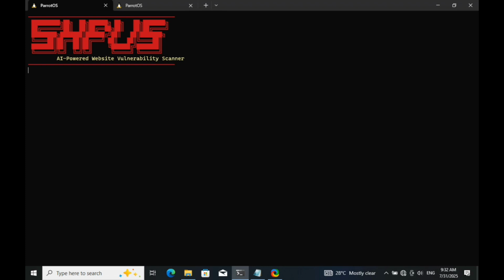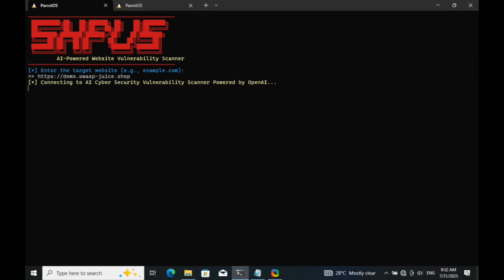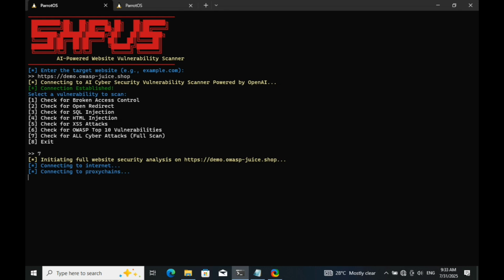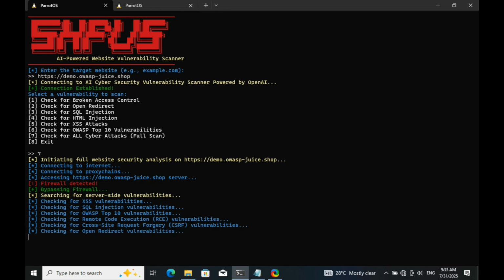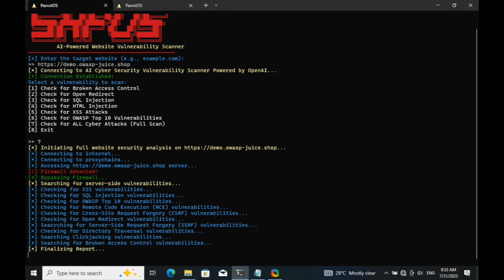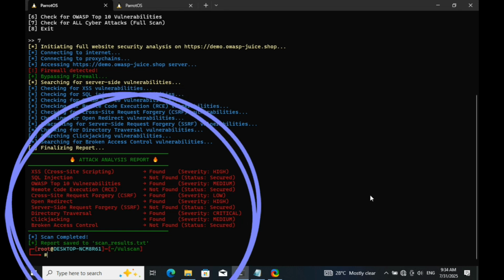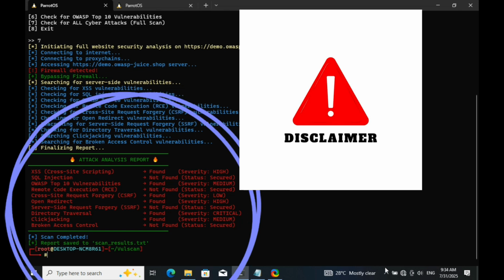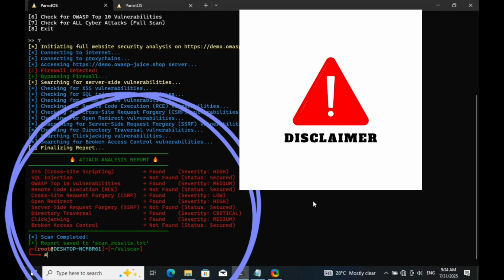Ethical Hacking Tutorial | Vulnerability Scanner Demo | AI in Cybersecurity 2025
🤖 Imagine uncovering a website’s hidden vulnerabilities in seconds — all with the help of AI-powered hacking tools!

In this video, I demonstrate how ethical hackers are now using AI-powered terminal tools to find vulnerabilities like XSS, SQL Injection, and Clickjacking — all in real time with speed and precision that traditional scanners often miss.

🚨 The AI tool used in this demo was connected to a purposely vulnerable application called OWASP Juice Shop, designed for cybersecurity learning and bug bounty practice. This demo is a powerful look at how artificial intelligence is reshaping web vulnerability testing.

😱 With just a few lines of input, the terminal tool scans, analyzes, and even suggests possible exploit paths for ethical hackers and penetration testers.

🔐 Here’s what you’ll learn:

• How AI is revolutionizing web security testing
• Real-time vulnerability scanning using terminal tools
• Common web flaws exposed by AI (XSS, SQLi, Open Redirects, etc.)
• How Juice Shop helps in safe pentesting practice
• How hackers bypass WAF and detect hidden issues faster

✅ Protect Yourself:

• Always keep your web apps updated and patched
• Use WAF (Web Application Firewall) and input validation
• Perform regular vulnerability assessments
• Never trust client-side data — validate everything server-side
• Use tools like Burp Suite, Nikto, and AI-assisted scanners for security checks

⚠️ Do NOT use these techniques on real websites or networks unless you have explicit written permission.
Unauthorized access or scanning of systems you don’t own is illegal and punishable by law.
We do not support or promote any kind of illegal activity — you are solely responsible for how you use this information.

💬 Got questions or want me to test a specific vulnerability scanner next? Drop it in the comments.